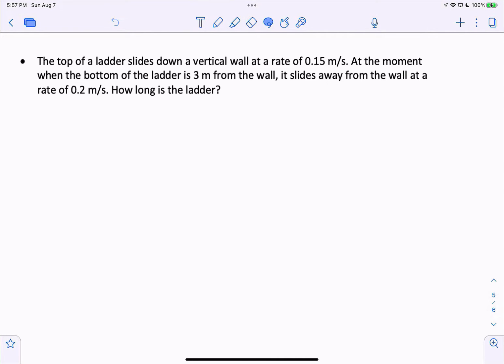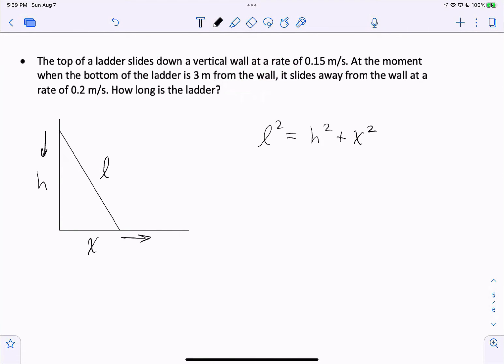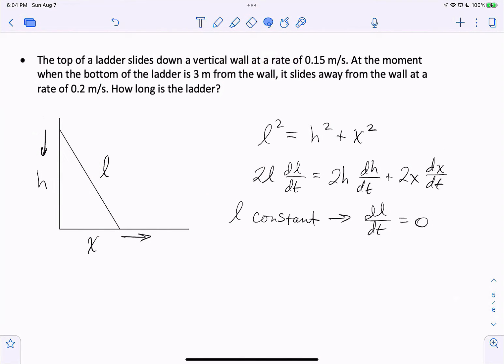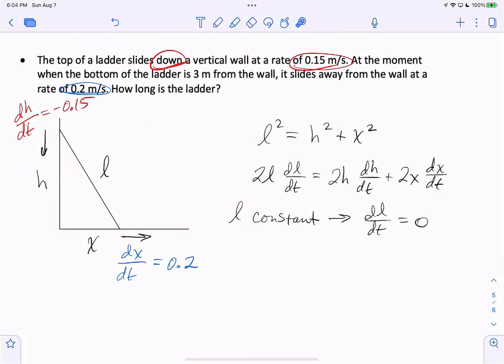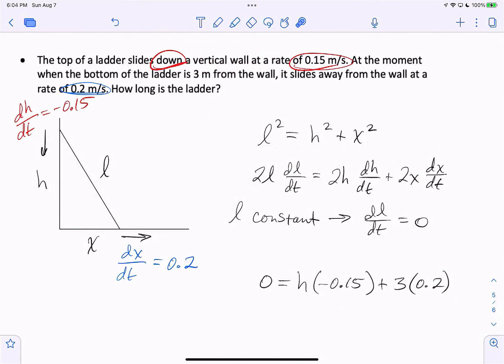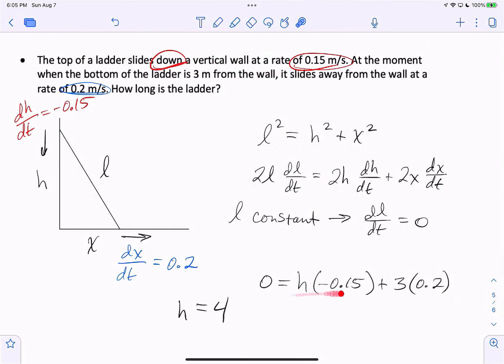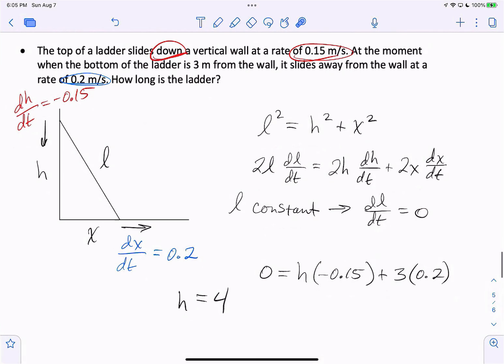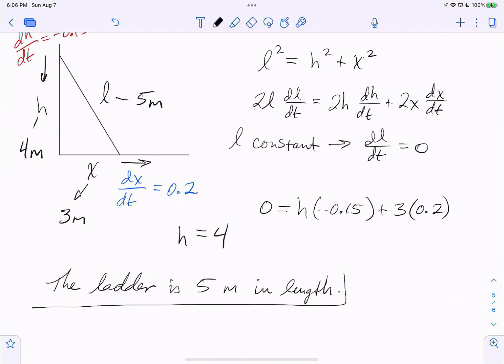Related Rates: Sliding Ladder | Calculus 1 (2.8f)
A related rates problem finding the length of a ladder sliding down a wall.